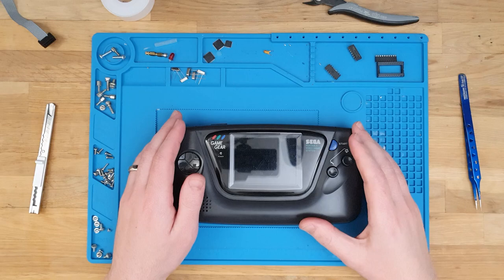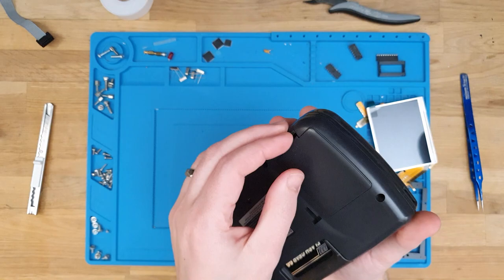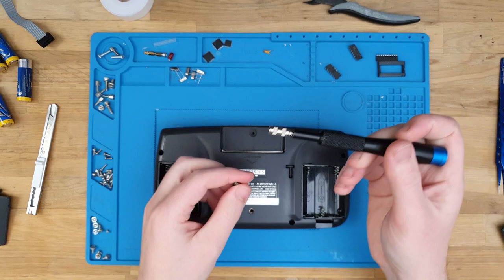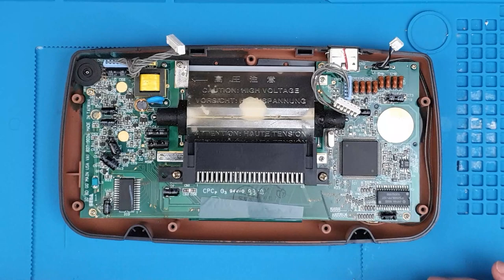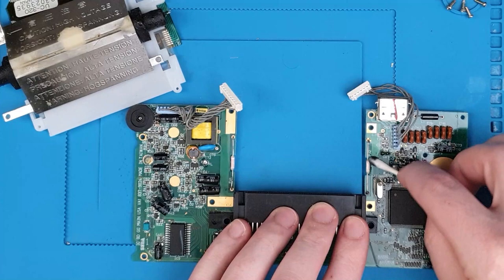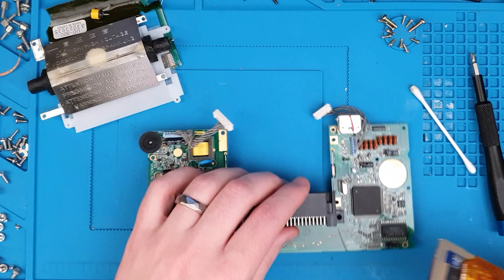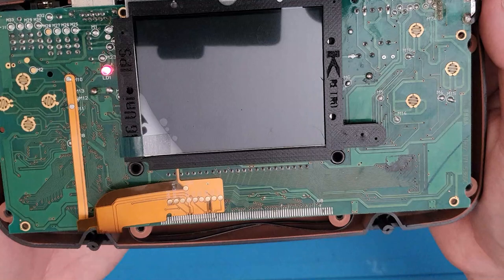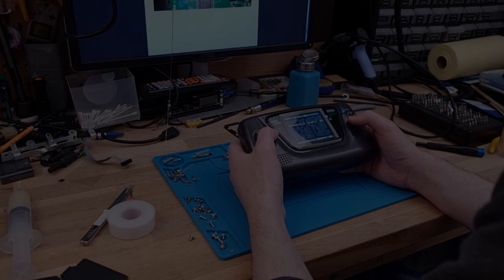Refreshing this Game Gear with an IPS LCD kit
Fellow vintage computer collector wanted a new LCD put into his GameGear and I volunteered. I love these hand helds and am very happy to be able to help someone enjoy theirs! The BennVenn IPS LCD kit is such a nice upgrade, and it's great to support an Aussie seller! The install is very straightforward, and looks terrific.

If you like what I do and want to encourage more, I appreciate your support through likes and comments below.

Any feedback is welcome, as always.

Bookmarks!
00:00:00 - Intro
00:02:18 - Original screen
00:04:11 - Disassembly
00:06:51 - Component removal
00:12:08 - Screen install
00:14:14 - Ribbon install
00:25:01 - Testing
00:27:26 - Reassembly and final test
00:29:35 - Conclusion

Links!

Credits!